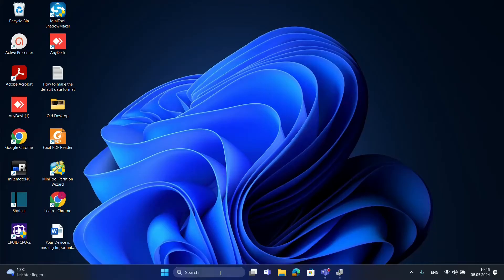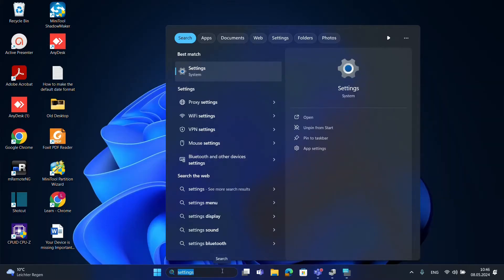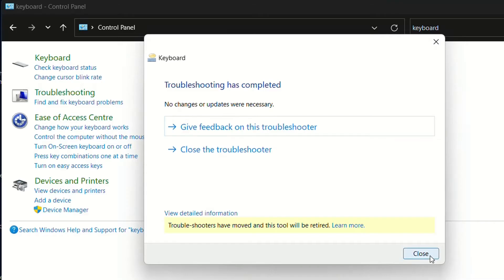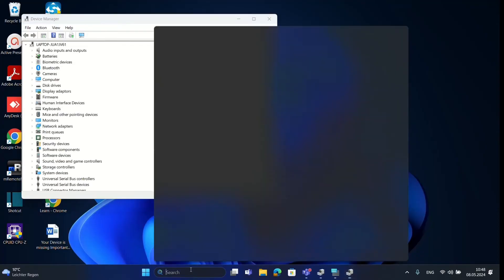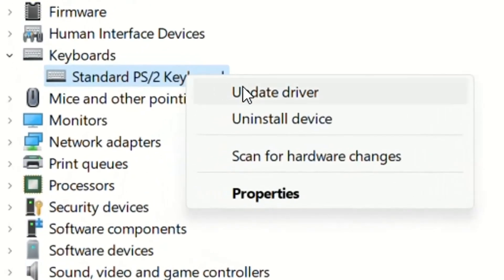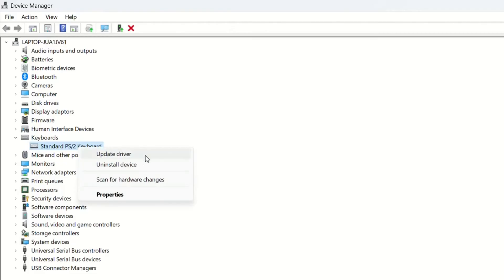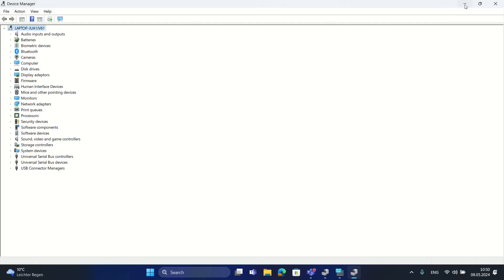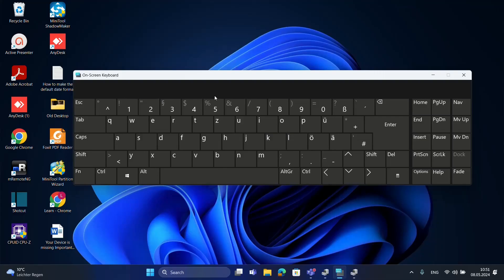Fix Keyboard Issues on Windows 10/11- Update/Reinstall Keyboard Driver!